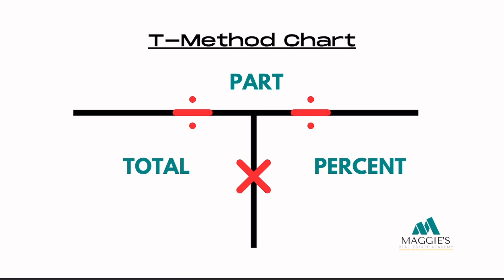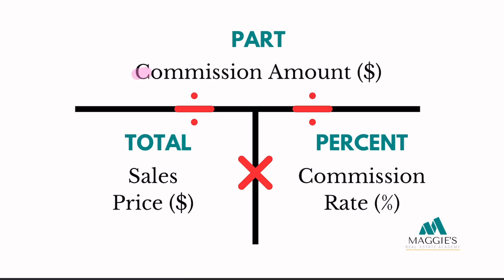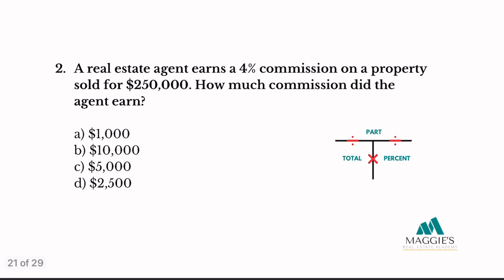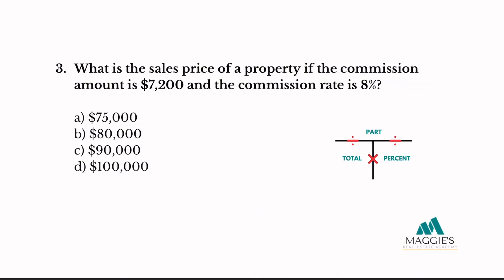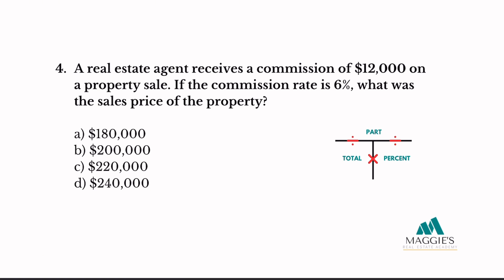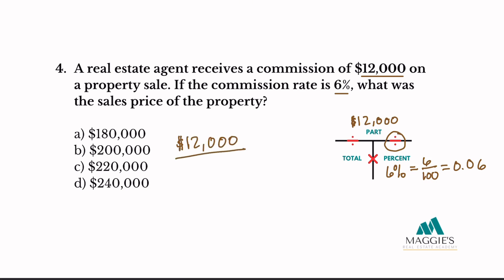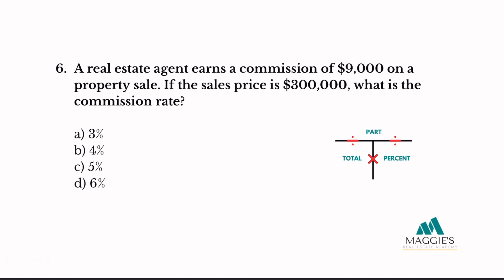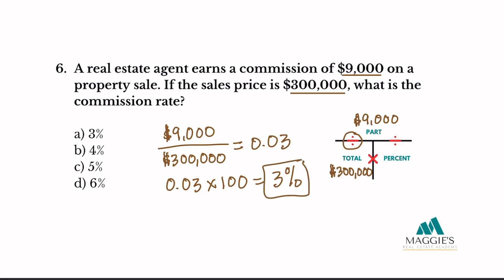Mastering Commission Problem Solving For Real Estate State Exam Success: Unlocking The T-Method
In this video, join us as we delve into the intricacies of real estate commissions and explore the concepts of broker and agent splits, using the T-Method. Long gone are your worries on whether you have to multiply or divide with this easy to learn method. You’ll be solving problems on your own in no time! If you’re an aspiring agent, understanding how commissions are calculated and shared is crucial to your success.

I will guide you through a series of practical examples and calculations to help you gain a solid grasp of commission structures. You’ll learn how to calculate commission amounts based on sales prices and commission rates, as well as determine the sales price when given the commission amount and rate, all while using the simple T-Method to calculate.

But that’s not all! We take it a step further and introduce the concept of broker and agent splits. Discover how commission shares are distributed between brokers and agents, with a focus on different split ratios. You’ll see how these splits impact the commission earned by agents, providing insights into how to maximize your earnings in various scenarios.

Whether you’re preparing for a real estate state exam or seeking to enhance your knowledge as a seasoned agent, this video equips you with the tools and understanding necessary to navigate the world of real estate commissions with confidence. Don’t miss this opportunity to master the calculations and concepts behind broker and agent splits in real estate commissions. Watch now and take your commission expertise to new heights!

For more math practice, get our math workbook with over 100 math practice problems

🎬 SUGGESTED VIDEOS